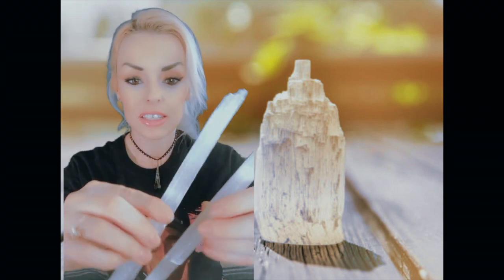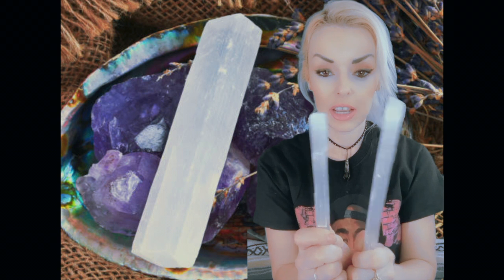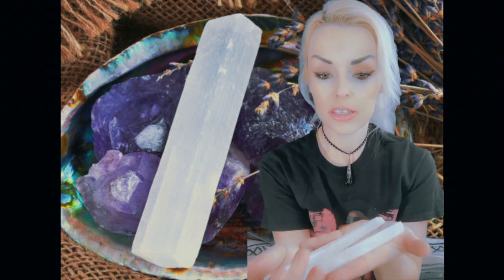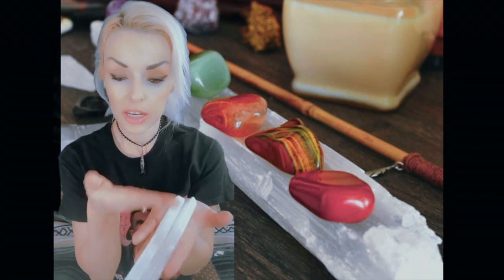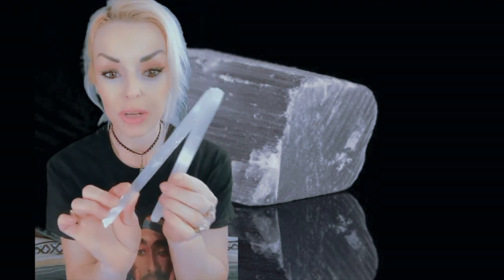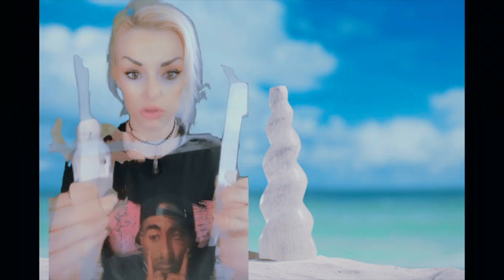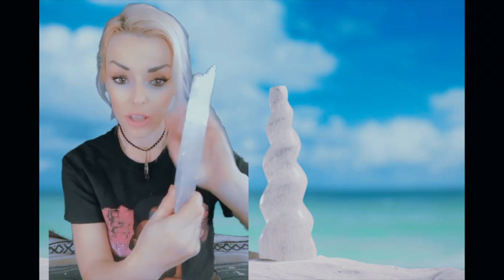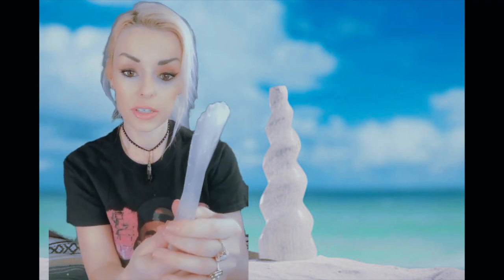Selenite- Metaphysical Properties and Benefits Ultimate Diverse Purification Crystal For ANYTHING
This crystal is so essential to have for cleansing your other crystals. Every crystal should be cleansed when you get it so having Selenite is a MUST!

Tell me which one you would like me to talk about next!
I'll buy it and show it off and talk about it!